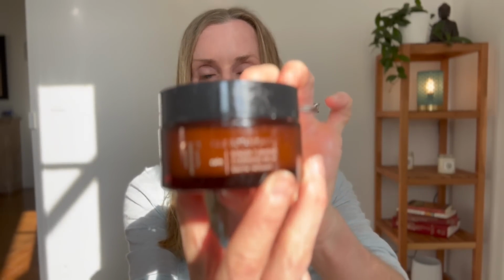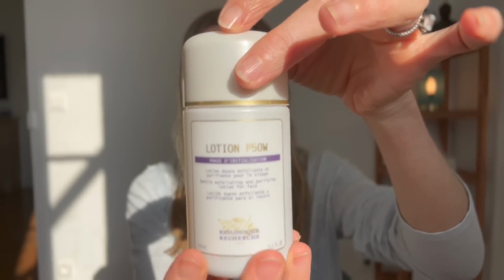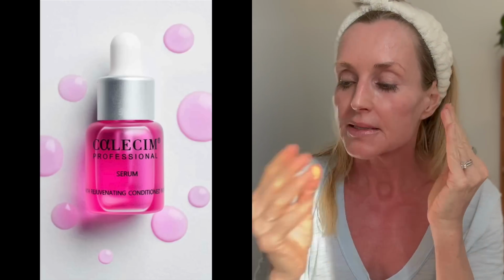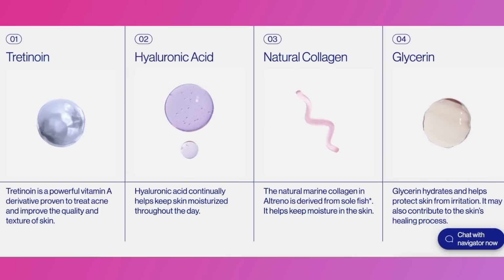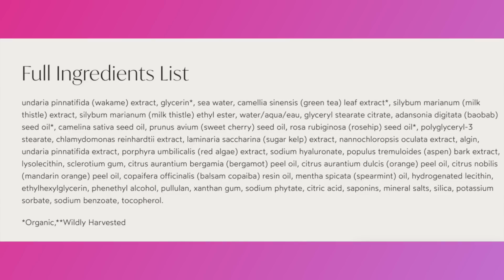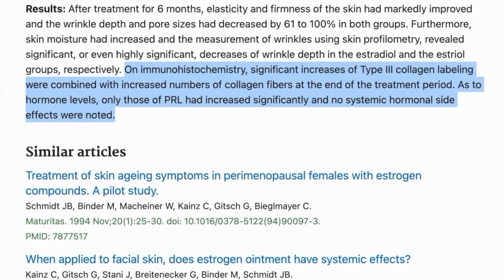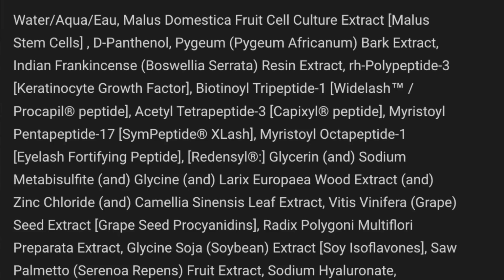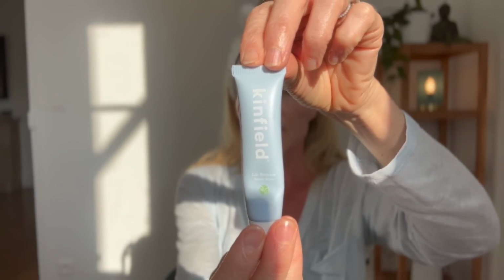My Evening Skincare Routine using Retin-A & Estrogen | Over 50 Well-Aging Skincare Routine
Channels mentioned @chersworldchannel @SkinObsessedMary
Products mentioned:
My infra red sauna which I LOVE:
True Botanicals Ginger Turmeric Cleansing Balm
Biologique Recherage Lotion P50W
I buy this here locally but I found it on Amazon
Neogenisis Recovery Serum
Alterno Tretionoin
You can get this online with an online consultation on several different sites, but I have my doctor write me a script for it and call it into my pharmacy. It is about $65
True Botanicals SuperSea Firming Serum: